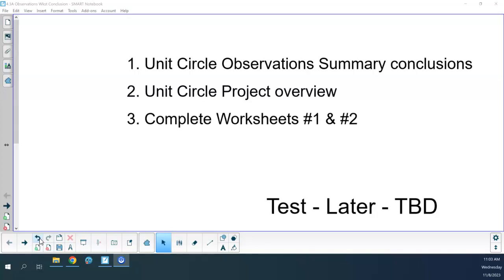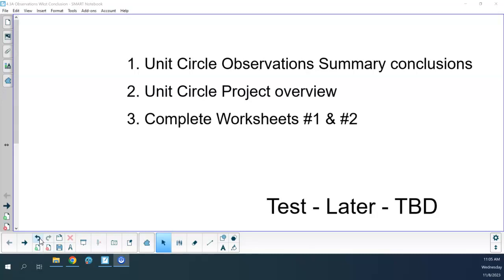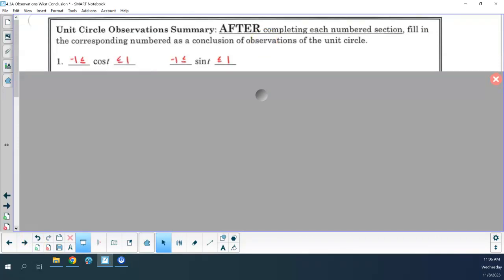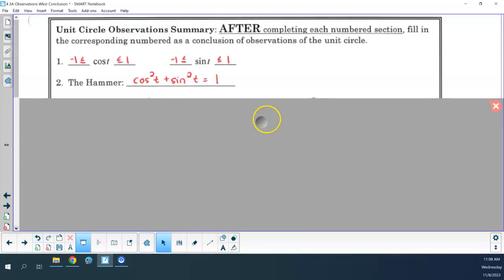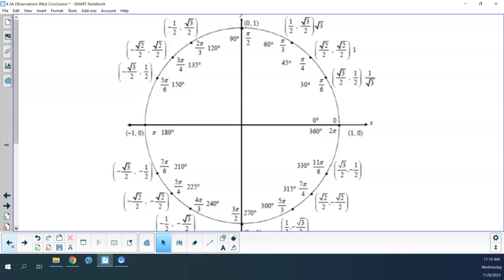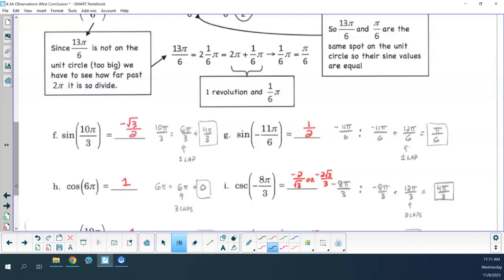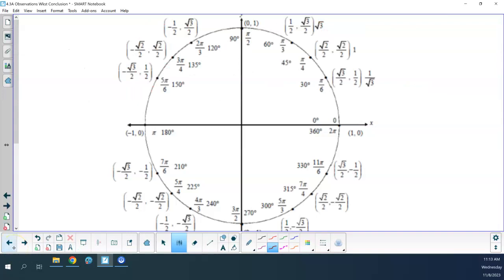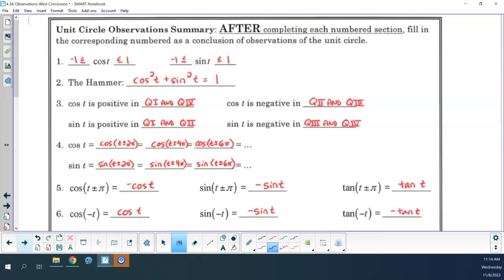Nov. 8 - 4.3A Notes Day 6